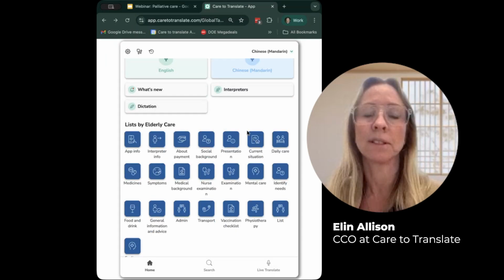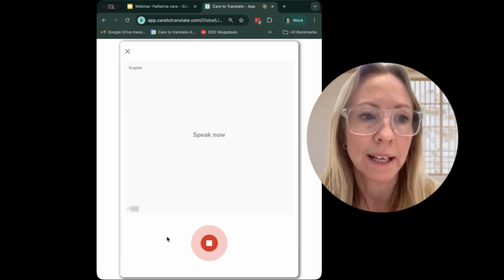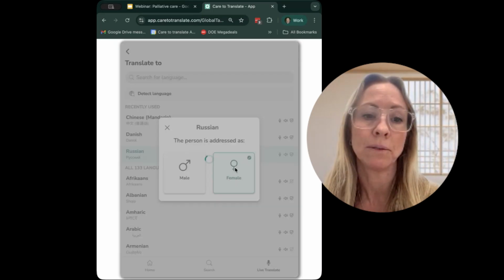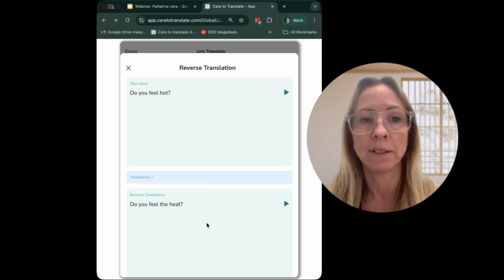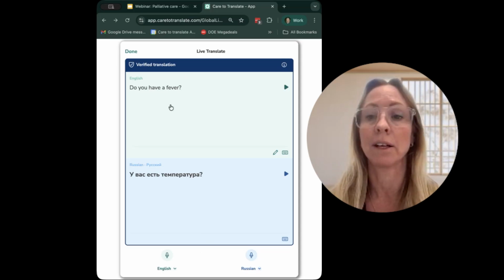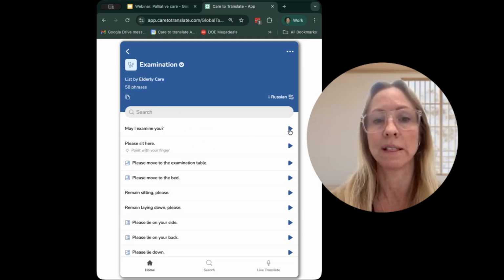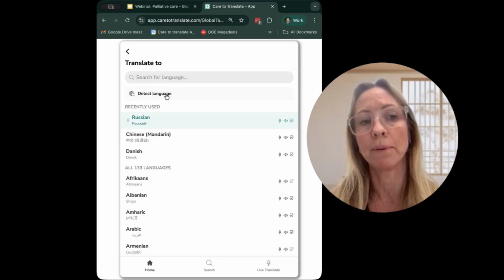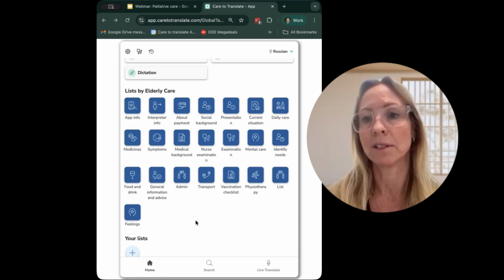Product demo of Care to Translate (in English)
Demo of the Care to Translate app – the leading real-time translation app built with medical accuracy. Communicate instantly in 130+ languages with medically verified translations and real-time AI translation. Trusted by 800,000+ healthcare professionals and used worldwide.